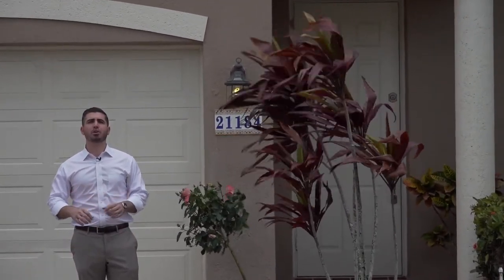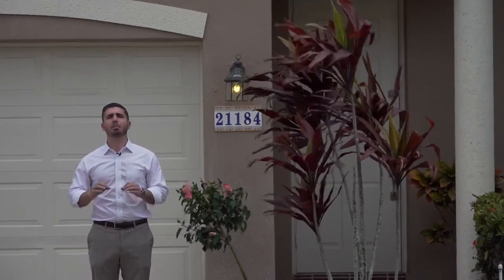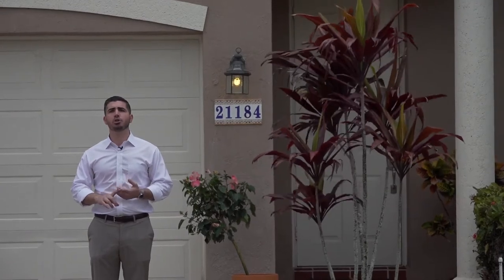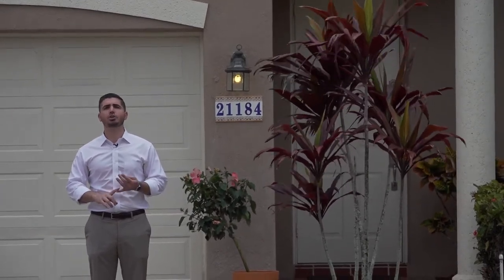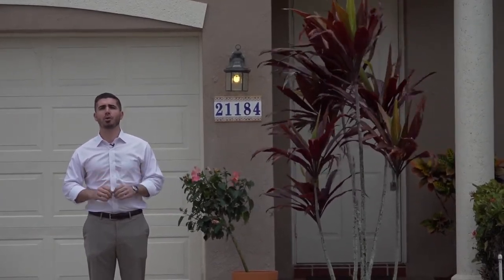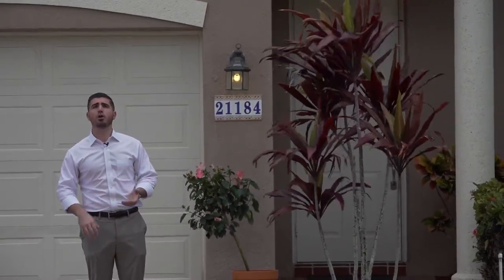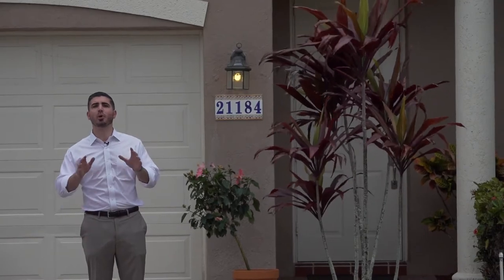Video Tour of Boca Raton Home For Sale @ 21184 Vía Ventura In The Mizner Pointe Neighborhood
Are you looking for a home for sale in Boca Raton?

Beautiful waterfront views await you in your new house in the desirable community of Mizner Pointe. Soaring ceilings when you enter the living room lead you to your downstairs master bedroom oasis off the kitchen. Kitchen features newer Stainless Steel appliances and granite counter tops. Beautiful wood floors lead you upstairs which features a spacious loft - great for kids! 1 bedroom has ensuite bathroom, and 2 more bedrooms with a shared bathroom. Enjoy your long screened-in patio and beautiful lake view from your oversized family room & master bedroom. Home features accordion shutters for hurricane protection and low insurance. Zoned for Del Prado Elementary Omni Middle, & Olympic Heights High - All EXCELLENT schools! Easy access to Turnpike & 95 and close to Boca Mall & shopping!

📲 We have so many people contacting us who are moving here to South Florida and we ABSOLUTELY love it! Honestly if you are moving or relocating here to Boca Raton or the surrounding areas in Broward County or Palm Beach County, we can make that transition so much easier on you!!

Andy Mandel – eXp Realty Advisors – Broker Associate

Looking to buy? Search all homes for sale
Thinking of selling?